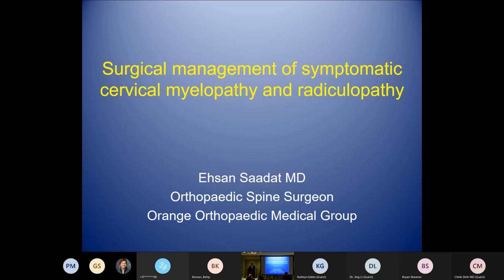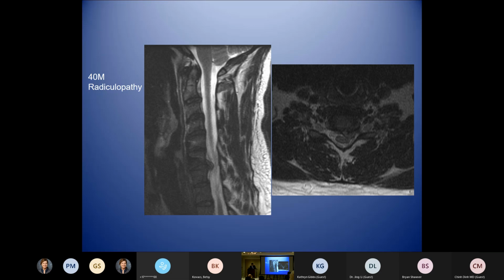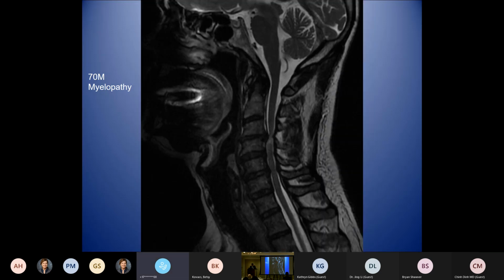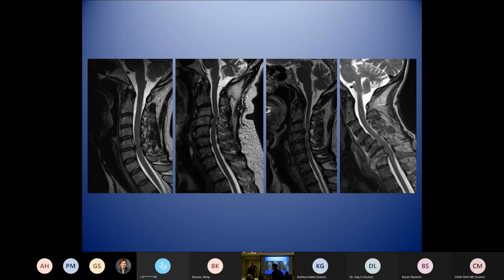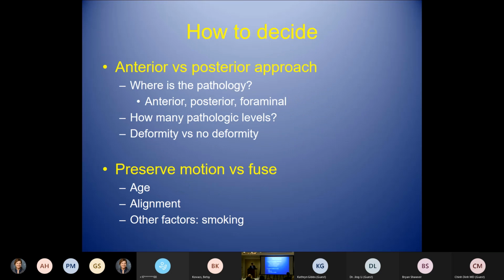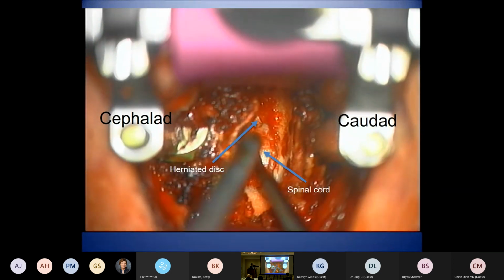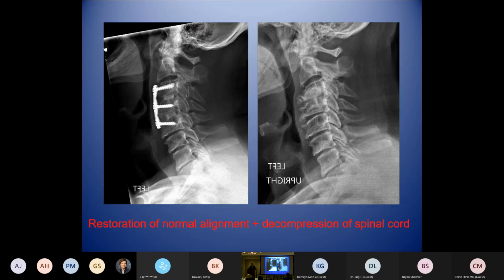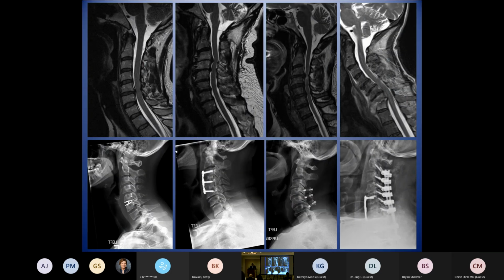Dr. Ehsan Saadat Discusses Surgical Treatment of Cervical Stenosis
Watch Dr. Ehsan Saadat discuss effective surgical treatments for cervical stenosis.